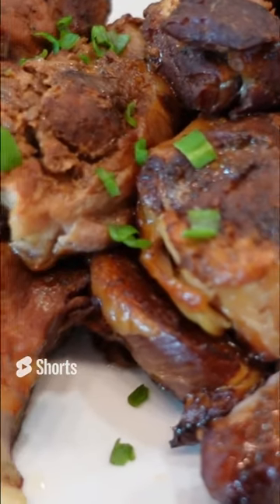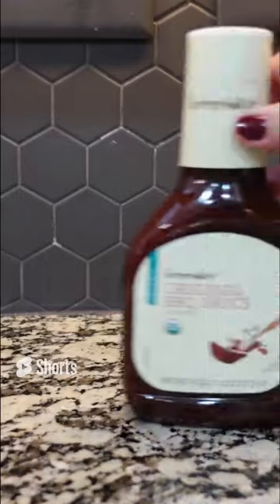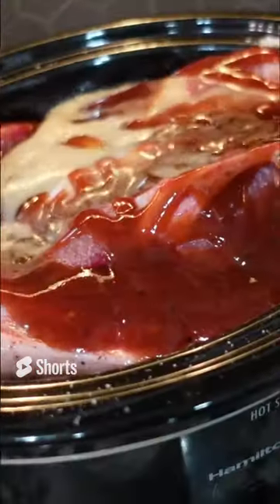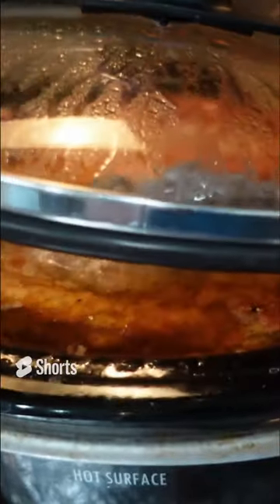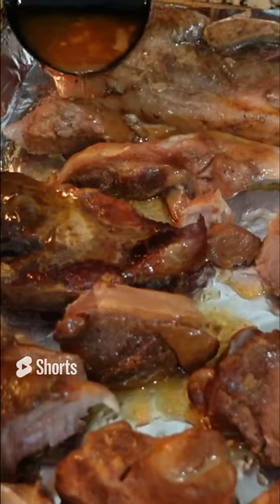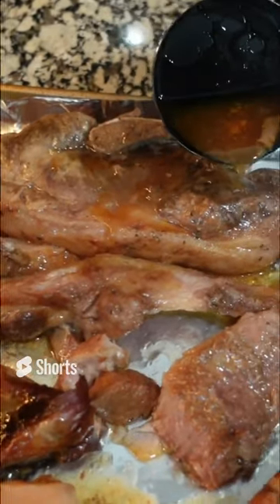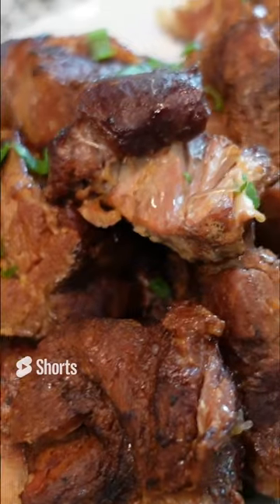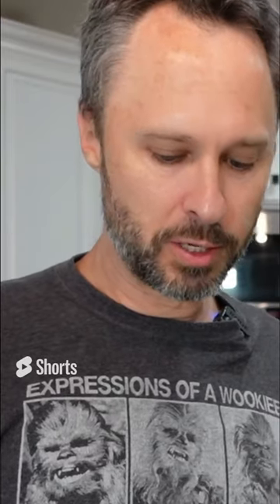CROCK POT RIBS that are only 3 ingredients!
You need to try these 3 ingredient crock pot ribs. So easy to make and everyone will love them!

Crock pot 3 ingredient Ribs
Find the Full Recipe here: